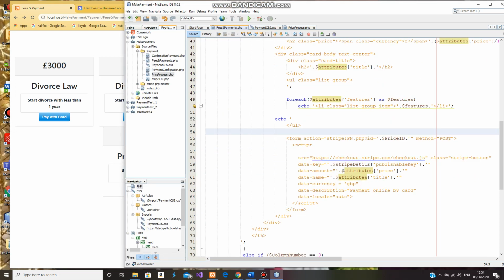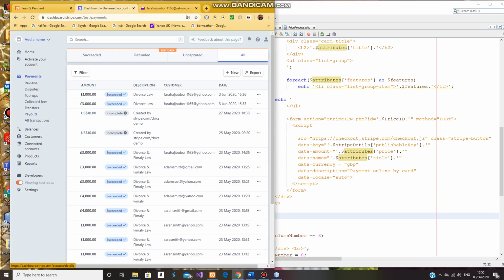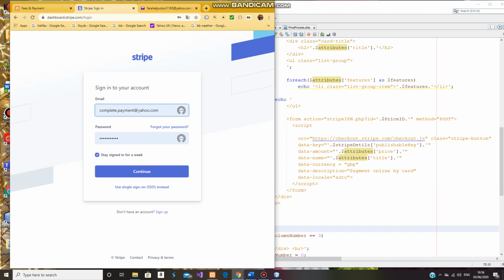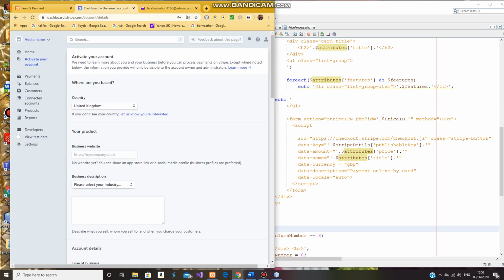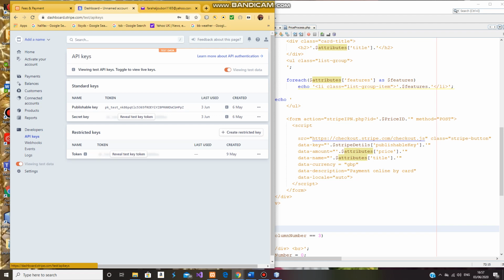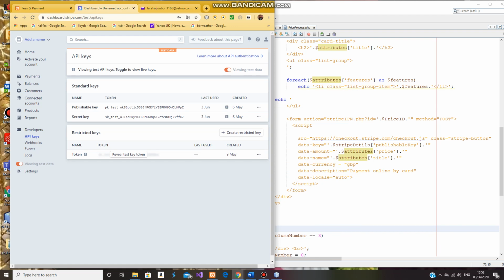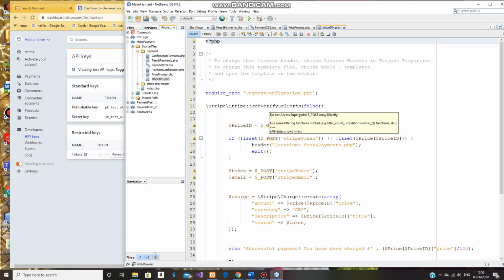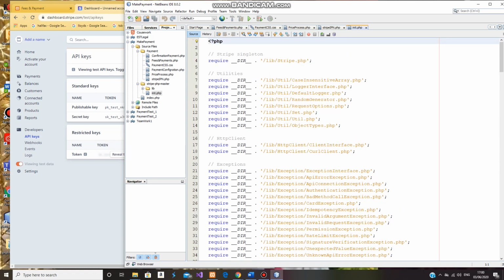Make a Payment , HTML5, CSS3, PHP and javascript Part 3